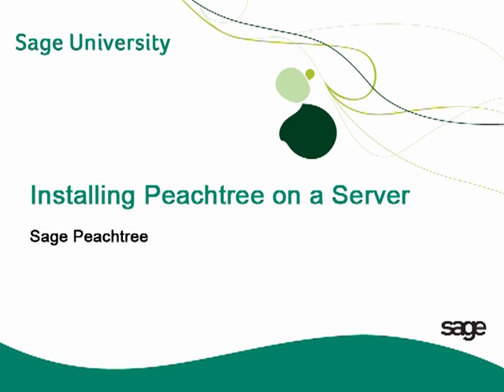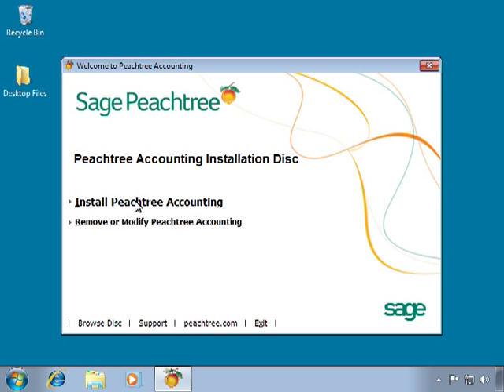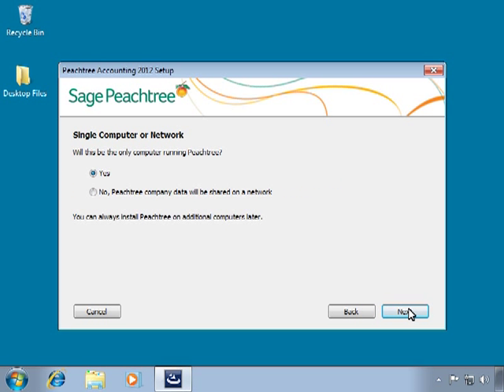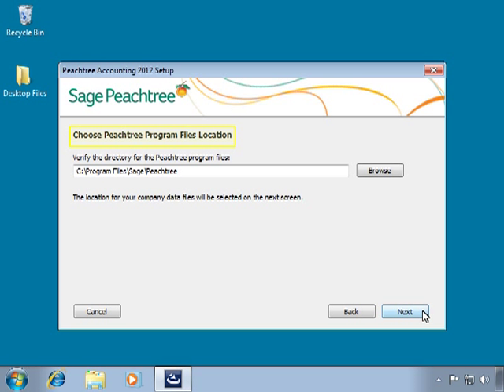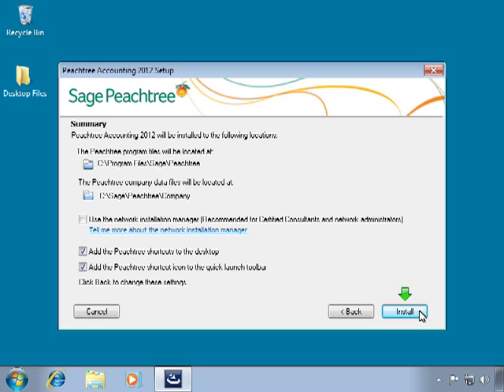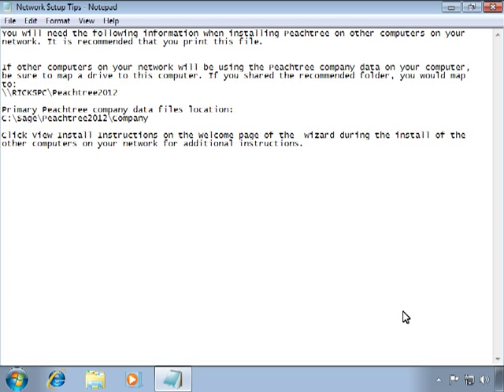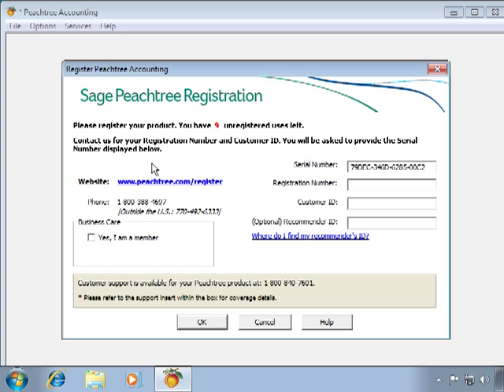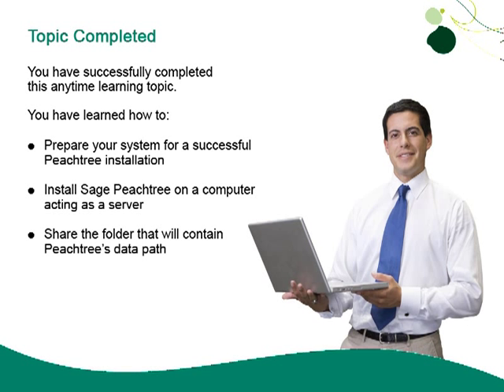Install Sage Peachtree on a New Server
Learn how to install peachtree on a server. This tutorial gives users an overview of the steps and procedures used to install Peachtree on a computer that hosts Sage Peachtree company data in a network Peachtree environment.